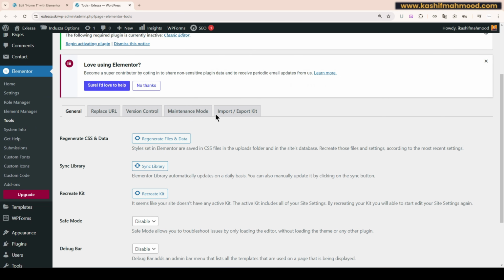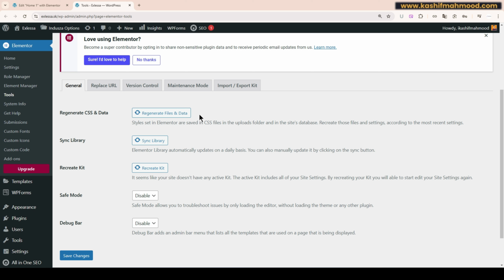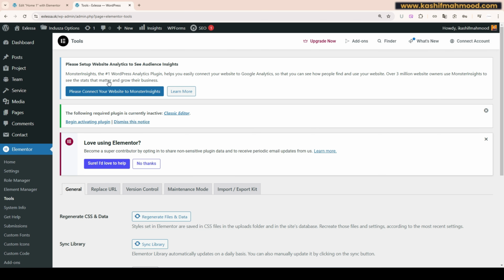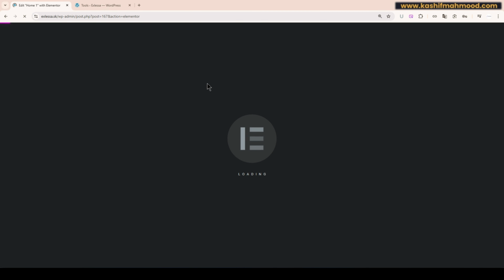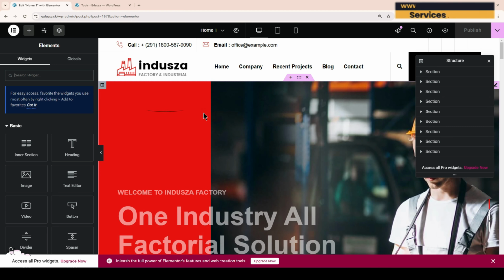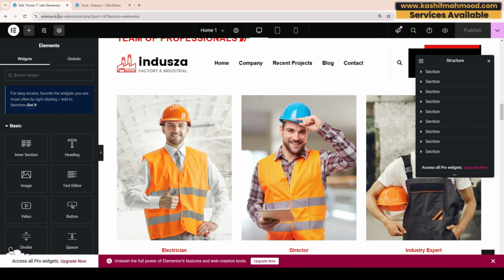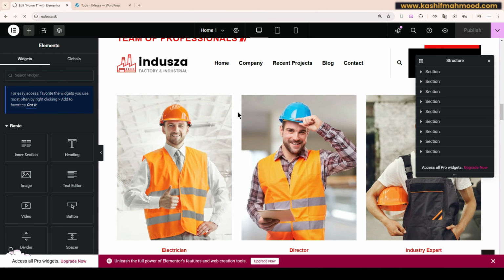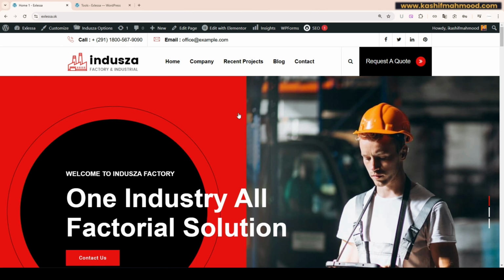Recreate Kit Error in Elementor: Your Site Doesn't have a Default Kit, Missing/Deleted Kit WordPress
Struggling with the "Recreate Kit Error in Elementor" and the message "Your Site Doesn't Have a Default Kit"? In this video, KM Webverse shows you how to recreate default elementor kit and how to recreate a default kit wordpress when your default kit is missing or deleted. Learn how to resolve recreate kit issue in elementer with step-by-step tips on how to recreate elementor kit, wordpress show to recreate kit, and wordpress recreate kit methods. Whether you’re facing a recreate elementor siite kit error or a missing default kit, our guide covers every detail—from "default kit deleted" errors to fixing "elementor your site doesn't have a default kit." Dive in for a quick fix using this template kit solution!